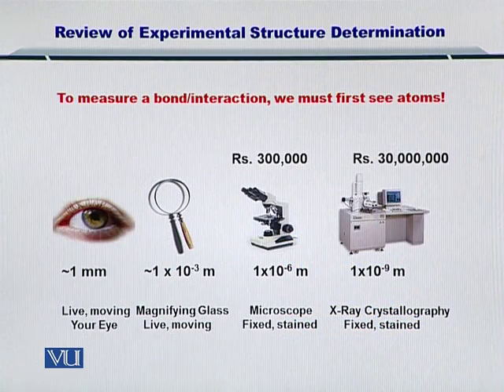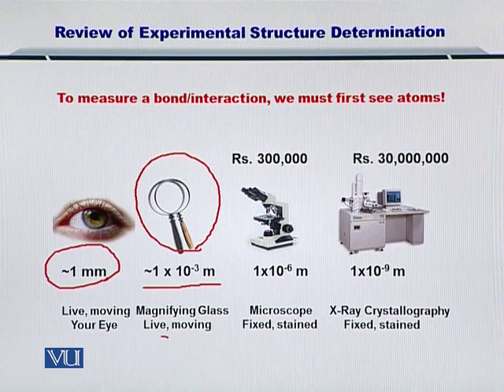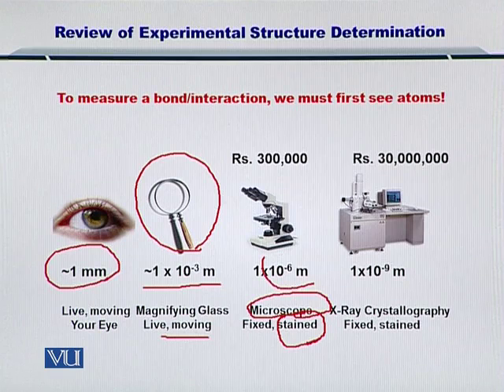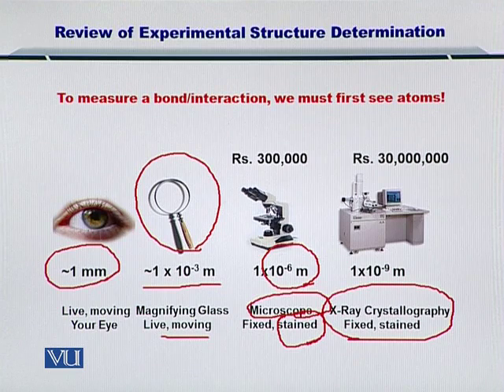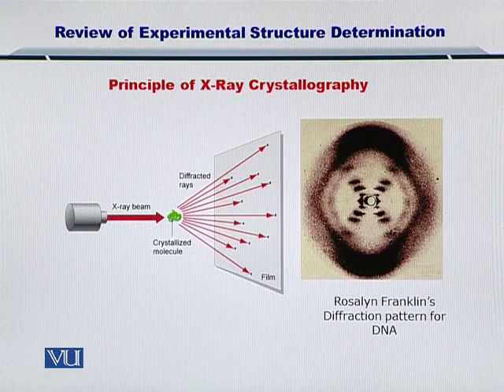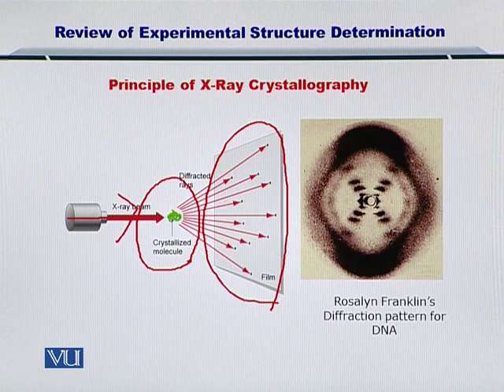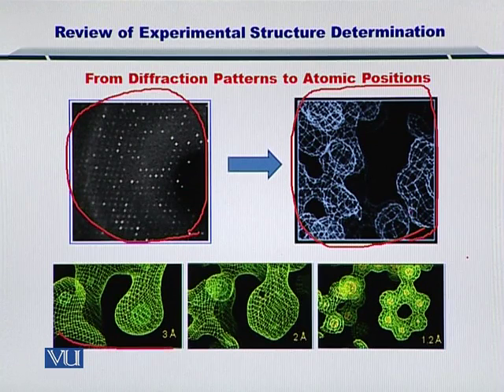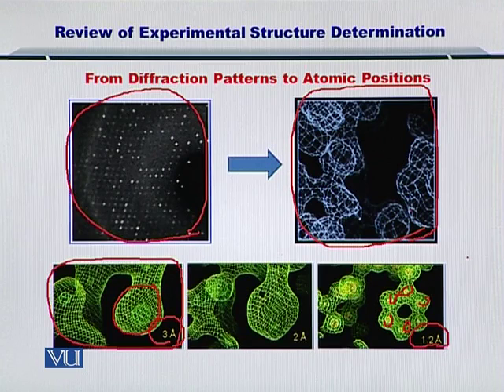Topic 186 (BIF401 - Bioinformatics I)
Course Code: BIF401
Course Name: Bioinformatics I
Instructor: Dr. Safee Ullah
Topic: Review of Experimental Structure Determination